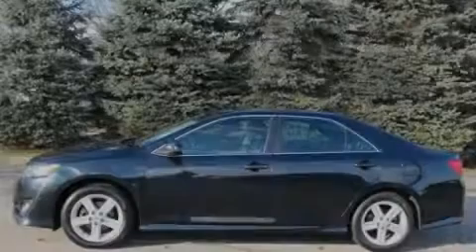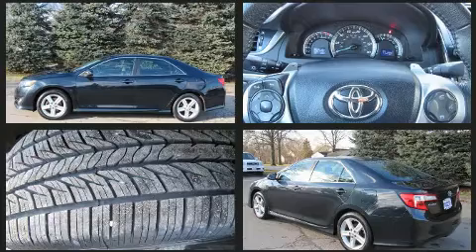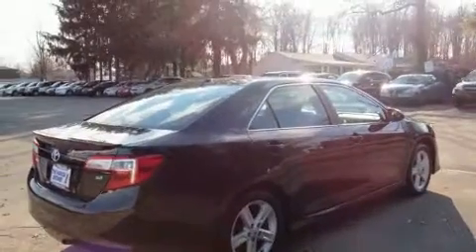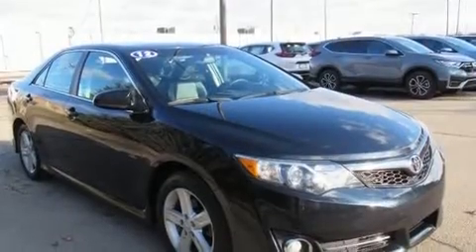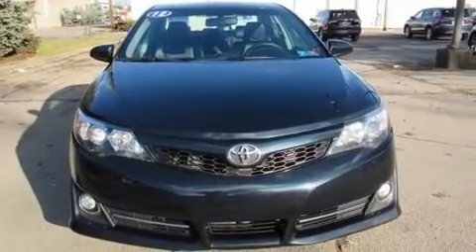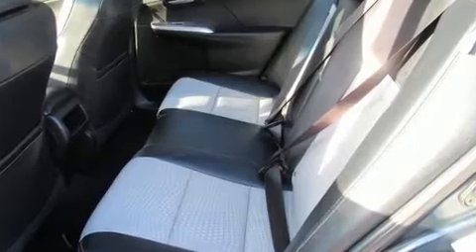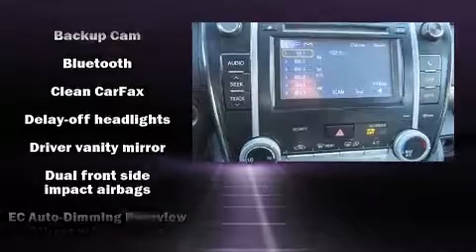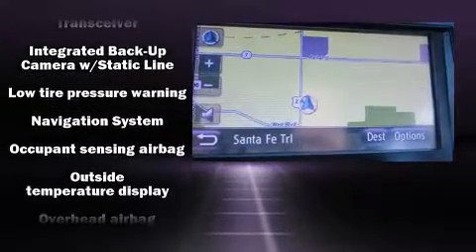2012 Toyota Camry in Youngstown, OH 44512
Familiarize yourself with the 2012 Toyota Camry. This 4 door, 5 passenger sedan provides exceptional value! It features an automatic transmission, front-wheel drive, and a 2.5 liter 4 cylinder engine. All of the premium features expected of a Toyota are offered, including: 1-touch window functionality, a tachometer, front bucket seats, air conditioning, tilt steering wheel, power door mirrors, and much more. You and your passengers will enjoy the stereo system, which includes a CD player with MP3 capability, and 6 well positioned speakers. Toyota ensures the safety and security of its passengers with equipment such as: dual front impact airbags, front and rear side impact airbags, traction control, brake assist, ignition disabling, and 4 wheel disc brakes with ABS. Various mechanical systems are monitored by electronic stability control, keeping you on your intended path. A Carfax history report provides you peace of mind by detailing information related to past owners and service records. We'd also be happy to help you arrange financing for your vehicle. Please don't hesitate to give us a call.